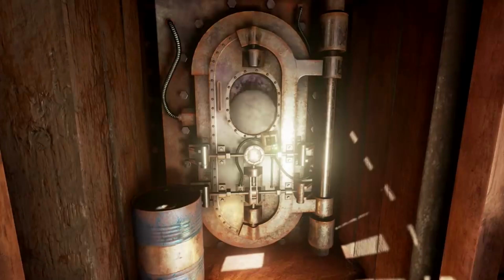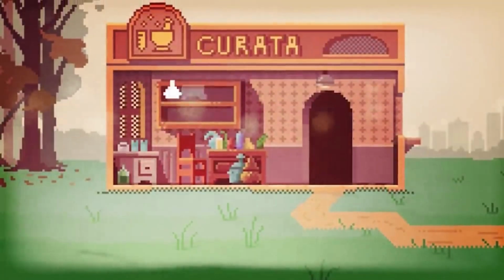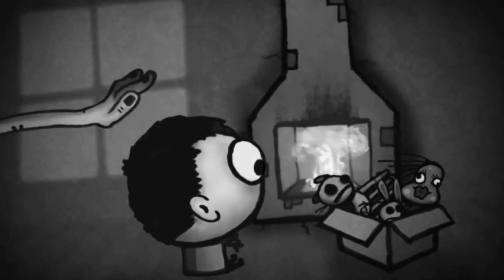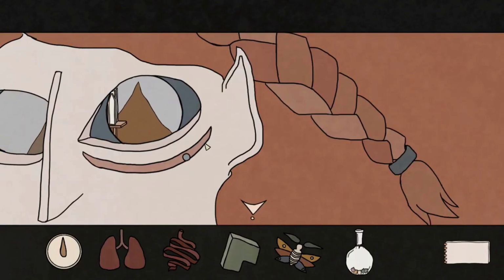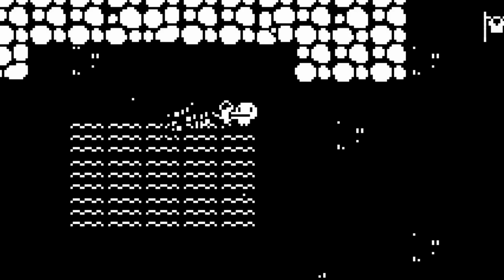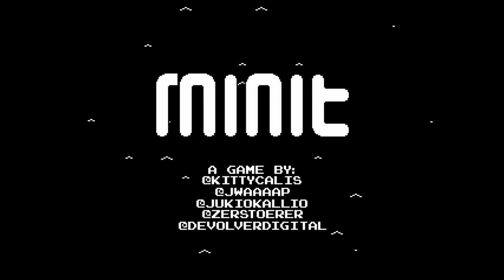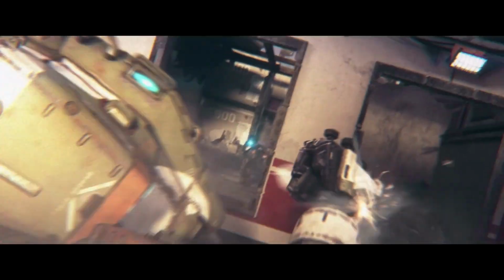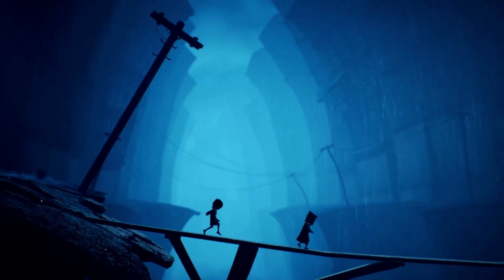Steam Summer Sale June 24th 2021: Darren's Picks - Filling in the Gaps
The Steam Summer Sale is upon us once again.  It Here are my picks and things that I think you should look out for.  Let me know if you agree or not or what I didn't mention in the comments below.

TIMESTAMPS and links to storepages:
Introduction (0:00)
Summertime Madness (1:31)
Deliver Us The Moon (2:35
Californium (3:35)
ZoF (4:55)
ASA A Space Adventure (5:43)
Obduction (6:52)
Photographs (7:43
Little Inferno (8:35)
Landlord of the Woods (9:25)
Binding of Isaac (10:12)
Beast Battle Simulator (12:11)
Minit (13:12)
Donut County (14:24)
No one Lives Under the Lighthouse (15:40)
Space Hole 2020 (17:37)
Floor Kids (18:53)
Control (21:07)
Ghostbusters The Video Game (23:03)
Titanfall 2 (24:17)
Little Nightmares 2 (25:47)
Apologies for meme (28:21)